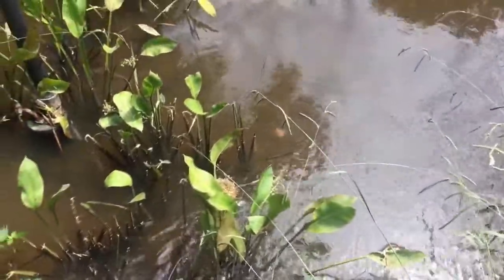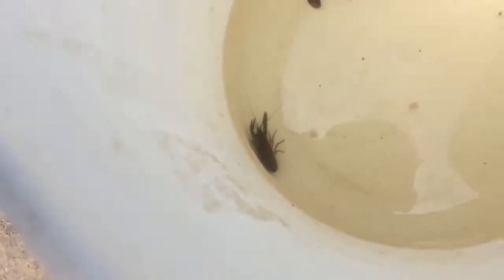Catching crawfish in a small creek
We only caught a few but it was fun